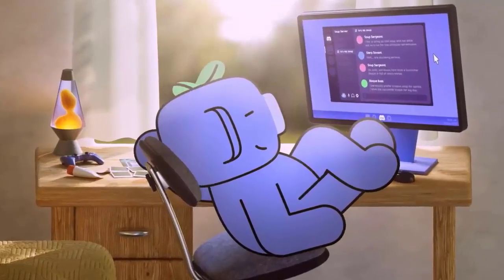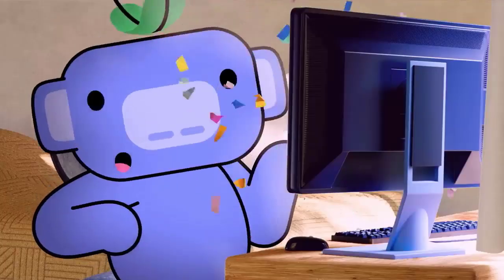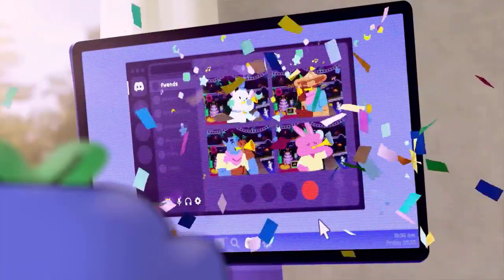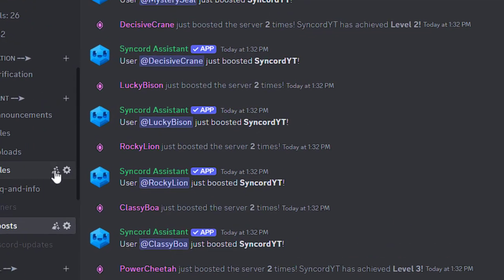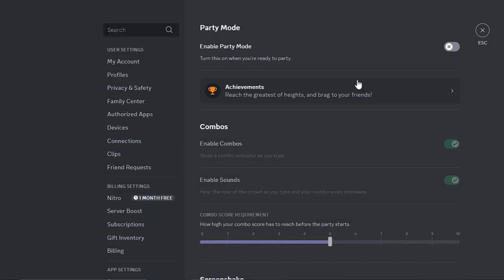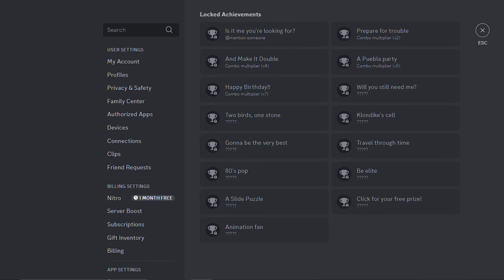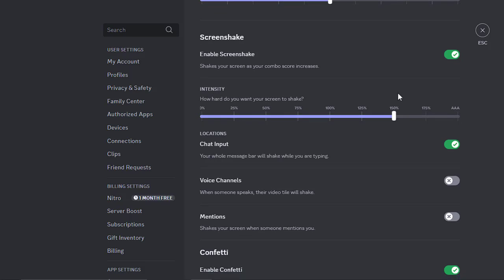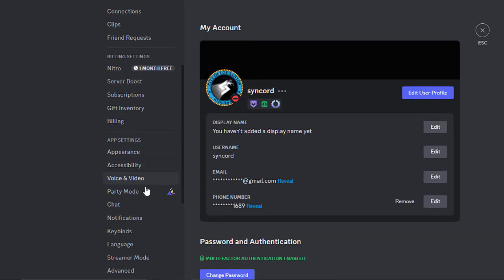How To Enable Discord Party Mode FOREVER 🎉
Do you Remember Discord's 7th birthday on 2022? To celebrate they introduced this awesome feature called Party Mode. Imagine typing in a chat, and suddenly, the screen shakes, confetti bursts, and you get a super cool achievement. It was like playing a mini-game right inside Discord.

It was an event for a very limited time and then removed but I will show you how to enable it again forever.